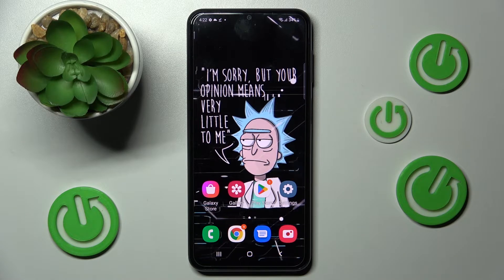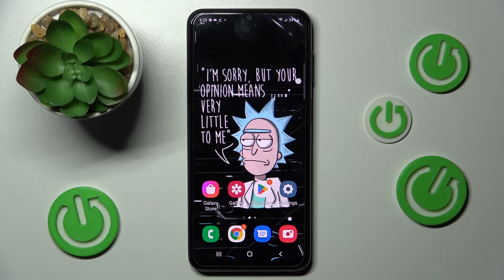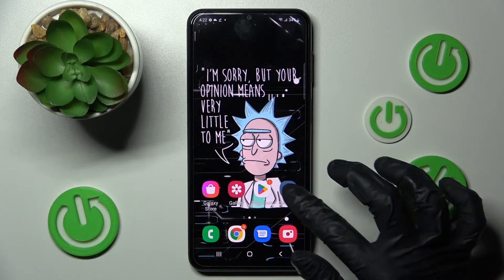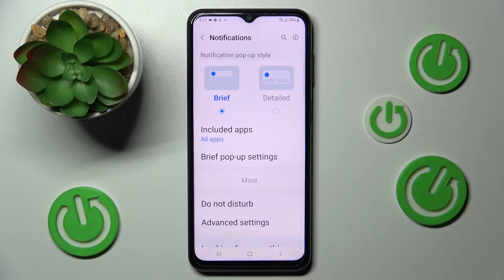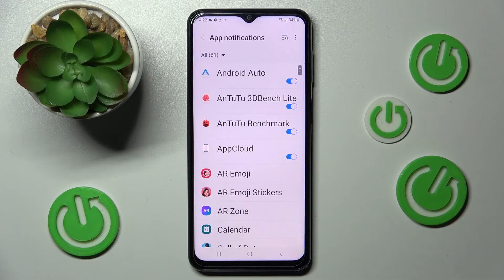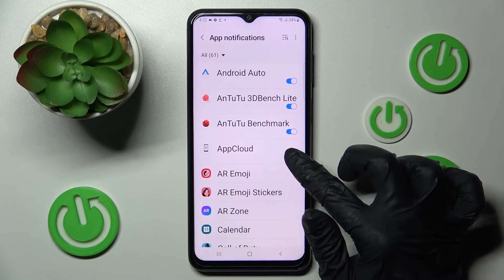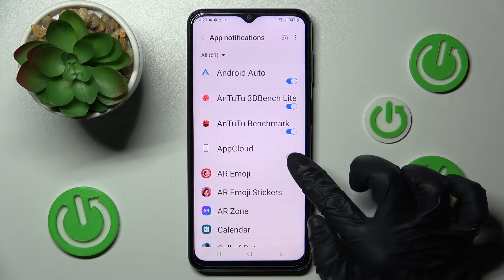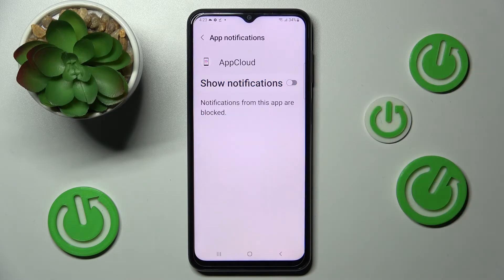How to Disable Incoming App Notifications on Samsung Galaxy A23 - Activate App Notifications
Are you wondering if there is any method to disable the incoming notifications from applications on your Samsung Galaxy A23 device? If you wish to stop using or start receiving the apps notifications, then you should watch this short tutorial and follow all steps shown by our expert. Don’t wait and make sure that you will be able to get into the proper settings to manage apps notifications any time you wish to on Samsung Galaxy A23 smartphone.

How to personalize notifications on SAMSUNG Galaxy A23? How to set up notification content on SAMSUNG Galaxy A23? How to enable notification settings on SAMSUNG Galaxy A23? Where to find notification settings on SAMSUNG Galaxy A23? How to manage notifications on SAMSUNG Galaxy A23? How to customize notifications on SAMSUNG Galaxy A23?